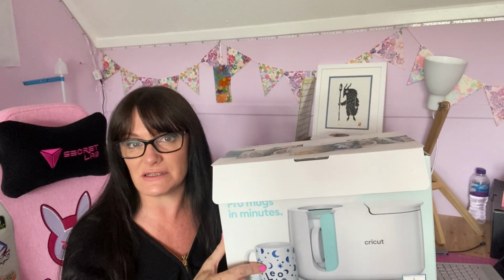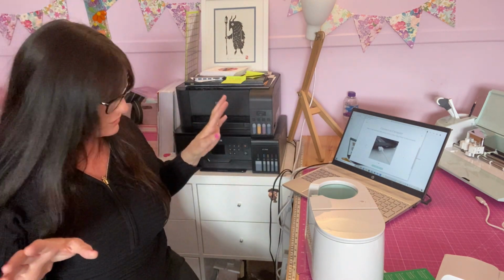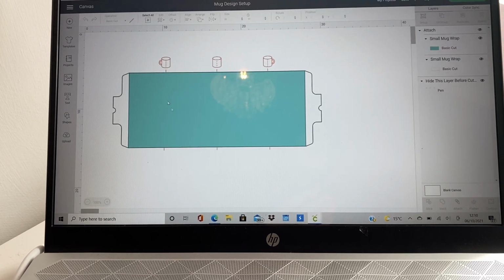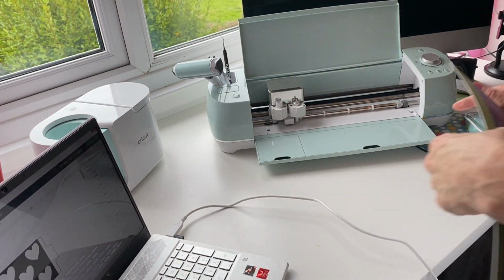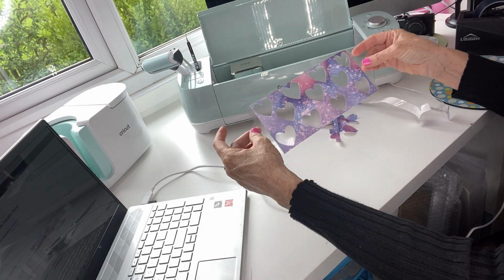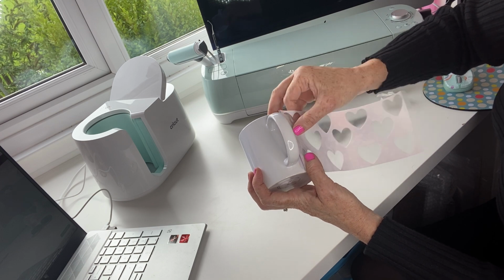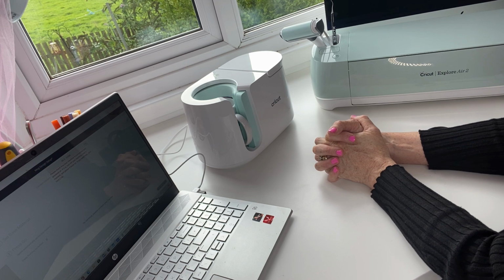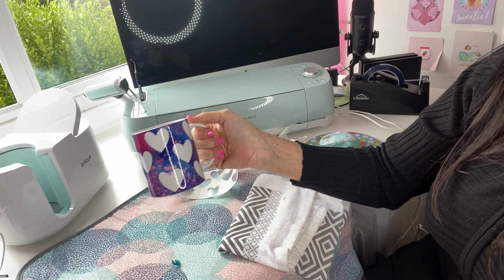Setting up my Cricut mug press & making my first mug using Cricut infusible ink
Hi everyone,

Cricut air 2
Applique scissors
Canon Camera setup
Camera Tripod
Apple iPad Pro
Apple Pencil
Apple iMac pc
Pink A1 Cutting Mat
Epson Printer 7700
HP Laptop
Ring Light Equipment
Heat Press
Cut Away stabiliser
Fabric Ruler
Snap fasteners
Fiskars label maker
Card Stock for Labels
Rotary Cutter
Prym Turning Tool
Stitch & Tearaway Stabiliser
Heat & Bond Lite(for my appliqués)
MY SINGER MACHINE
Recommended sewing machine
Recommended Serger/overlocker
Elastic for Scrunchies
Water soluble stabiliser
20 metres cutaway stabiliser
DYMO Thermal Printer
STICKER PAPER Vinyl GLOSSY
STICKER PAPER Vinyl MATT
LED LIGHTS FOR ROOM
WASHAWAY TAPE
SMART PHONE GRIP FOR TRIPOD _
KAM SNAPS AND TOOL
FABRIC CHALK
DRESS MAKING PINS - FLAT
EMBROIDERY VINYL
TURN LOCKS FOR PURSES
MORE EMBROIDERY/BOW VINYL
BOW MAKING KIT
MY SCISSORS
BEGINNERS GUIDE TO SERGER PLUS PATTERNS